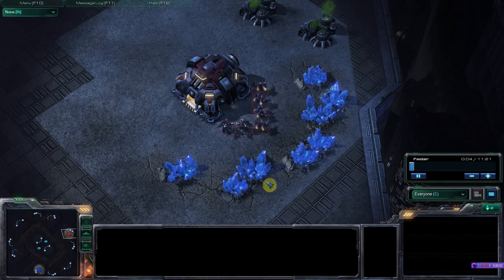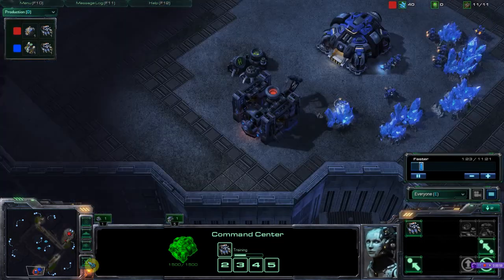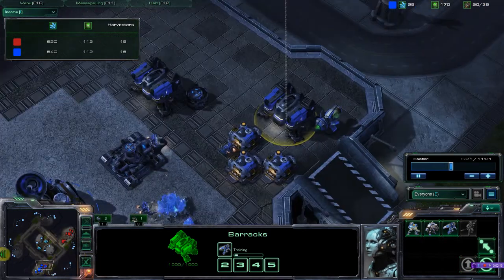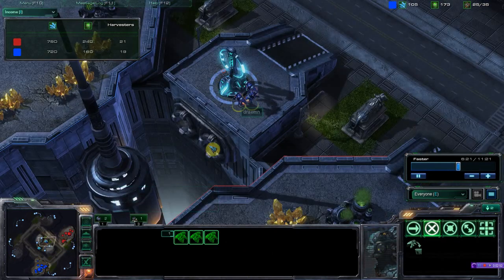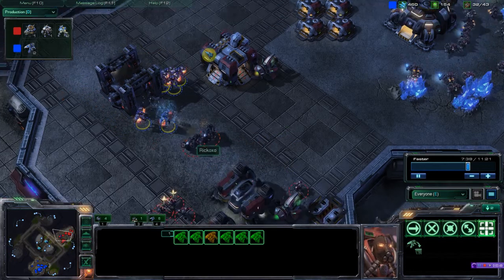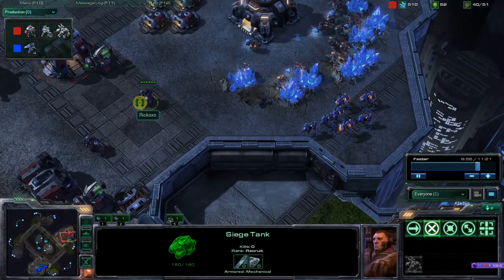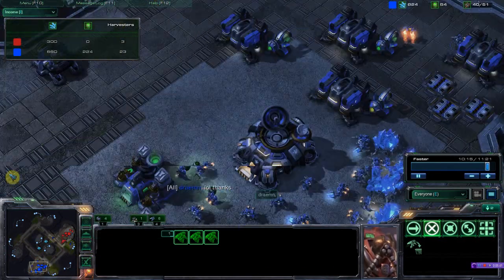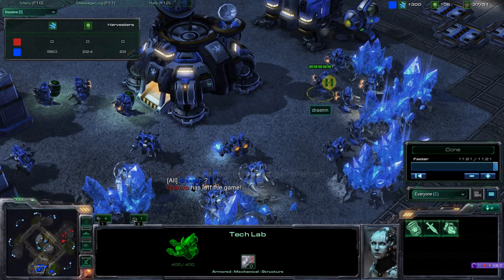SC 2 Fun builds - My reaper rush wins - noob tutorials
I tried a reaper build and owned the poor guy.